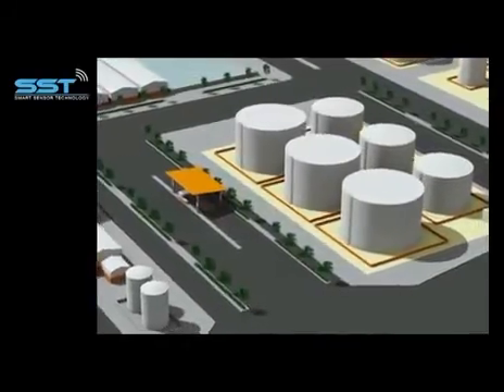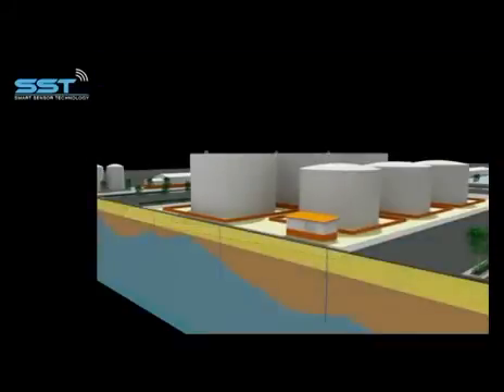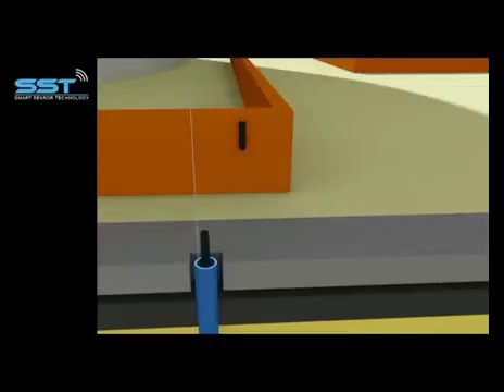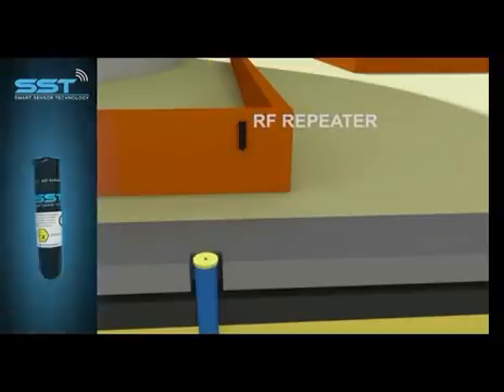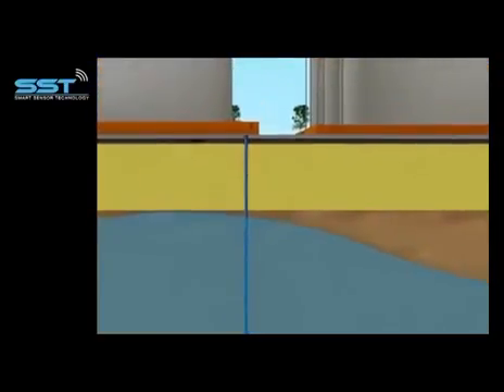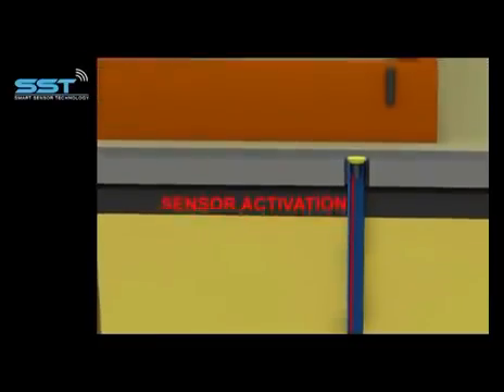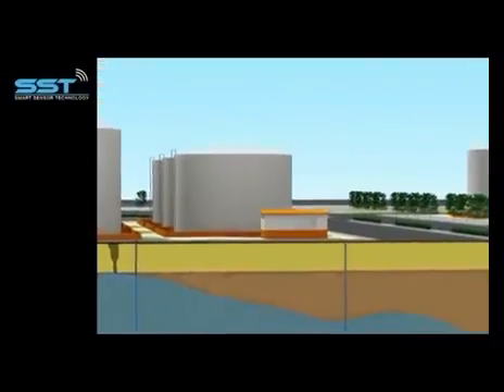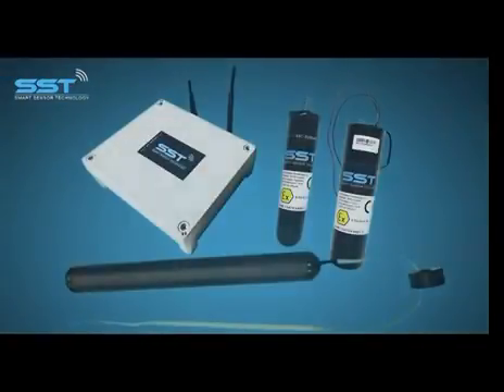Fuel & Hydrocarbons Leak Detection Wireless System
Avoid Fines and Big Cleanup Costs
24/7 Monitoring of Groundwater of any Facility
ATEX Zone 1 Protection
No Maintenance
No Civil Works